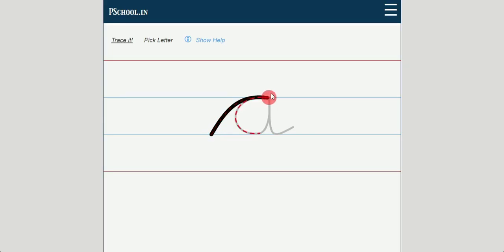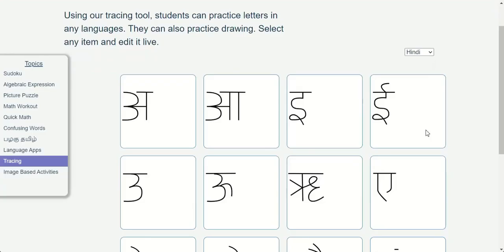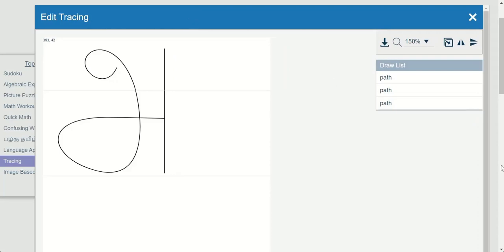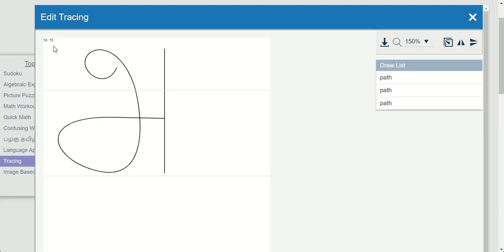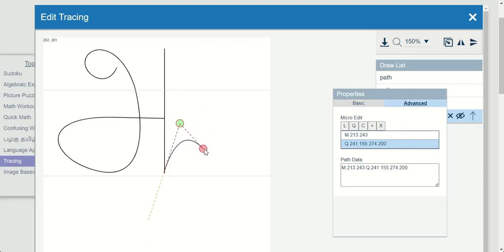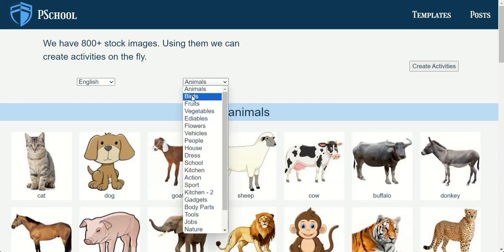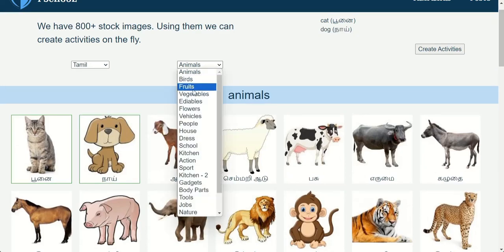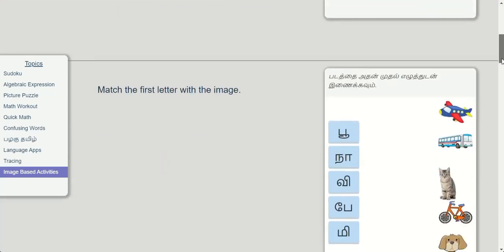Tracing and Image Based activities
This video gives some glimpses of our tracing tool and also the dynamic nature of the PSchool activities. Check the below link to try it yourself.